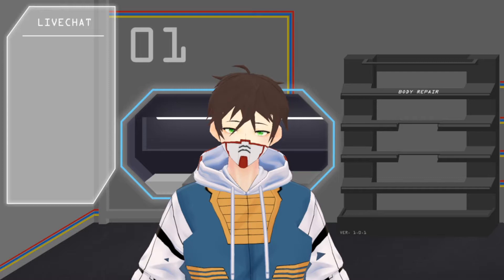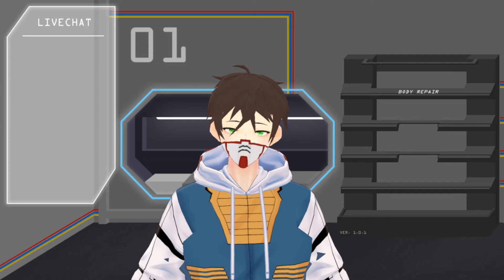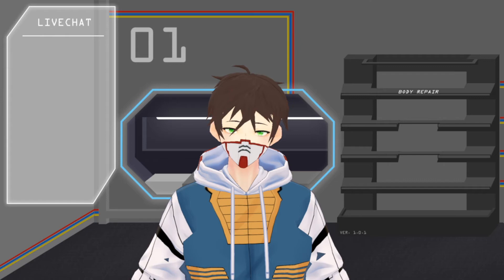FalseEyeD TVS Co-Dee audition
My audition for the Role of Co-dee on TVS. Hope you enjoy it and hope to hear back from you!